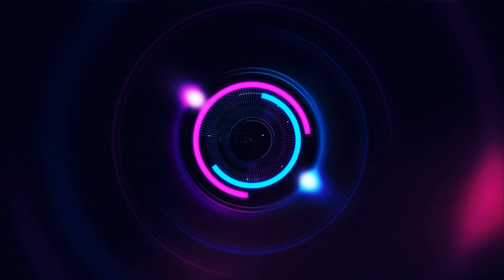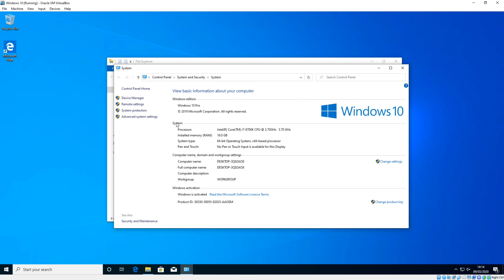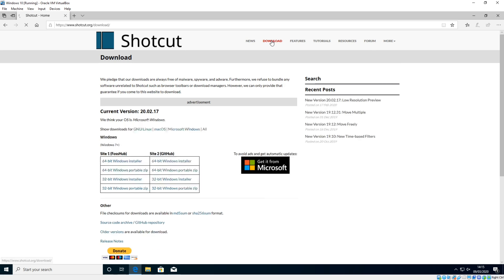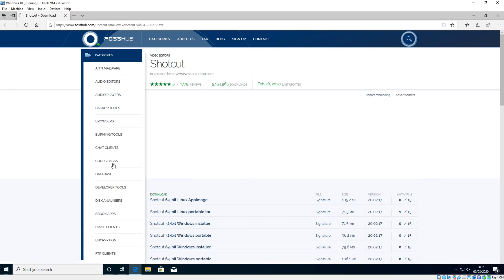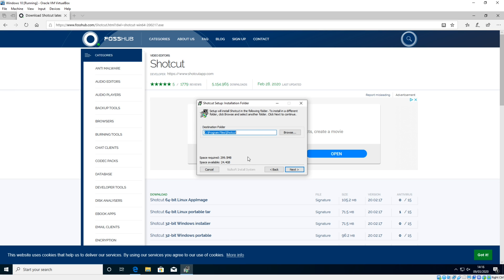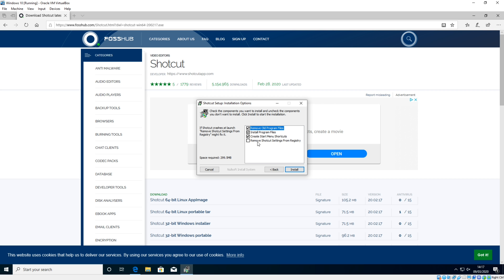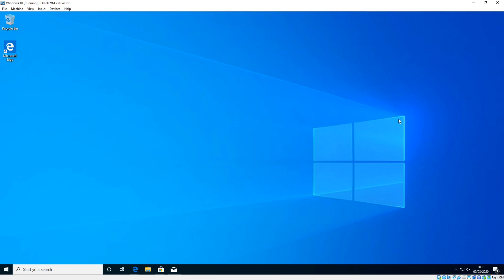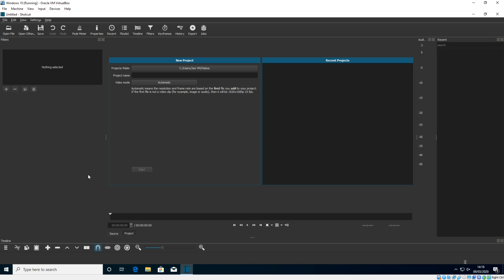How to Install Shotcut on Windows - Shotcut Tutorial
How to download Shotcut and install Shotcut on Windows. Shotcut video editor can easily be installed by visiting the publishers website and clicking the download button. It has an easy-to-follow installer and by default, has all the correct options selected (for the majority of users) to get started. This video demonstrates how to download and install Shotcut for anyone that is having difficulty.

Shotcut is an open source (free to use) video editing program. It is available on Windows, Mac and Linux operating systems and is simple to understand, perfect for beginners or those who like a simple interface. It enables you to start editing videos without paid software and after watching a short video tutorial, you will have all the basics understood and be ready to give it a go. It is one of the best free video editing packages available.

THIS CHANNEL:
Welcome to the Ubitronics YouTube channel! On this channel we provide you with how-to guides and information on computer software and IT systems. We also focus on search engine optimization (SEO), the production of media content and marketing campaigns. The services we offer our clients put us in a perfect position to guide you though using the same software and producing the same results for your business, hobby or brand.

ABOUT THE VIDEO:
In this video I show you how to install Shotcut for Windows. Shotcut has a few settings that may be confusing, I explain what each of them mean, what they do and when to use them. Once up and running Shotcut is a great program that keeps video editing simple without needing huge amounts of skill to use. Perfect for me at least!!